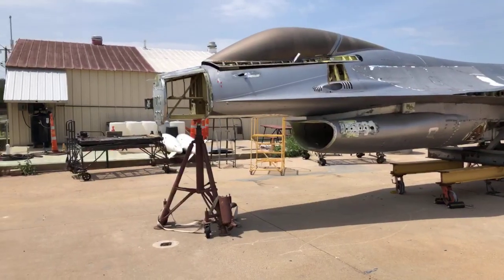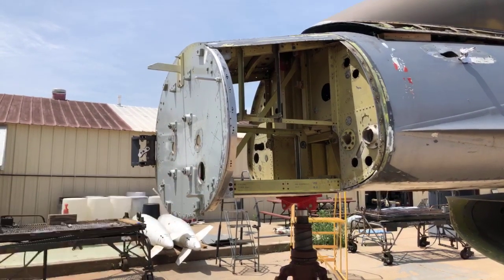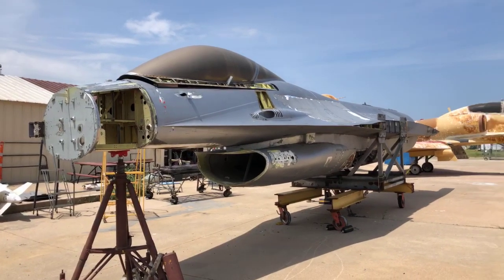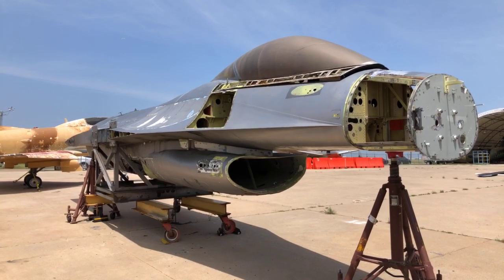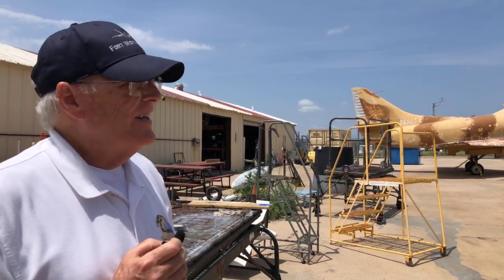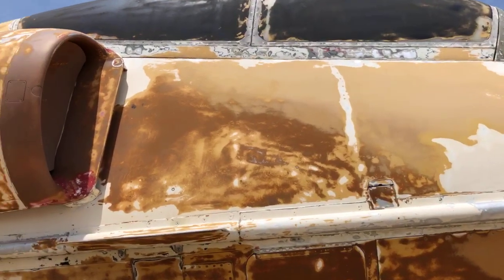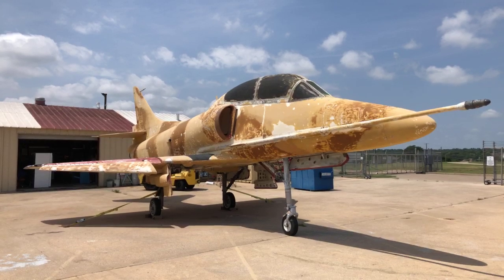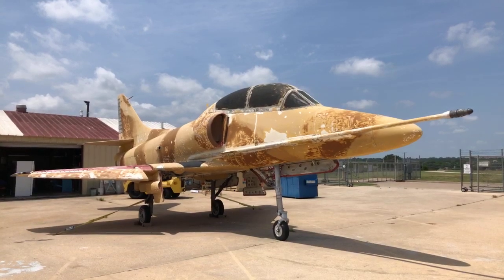YF-16 and TA-4J Walk-around - 23 May 2020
This Fun With Aviation Walkaround features an update of our YF-16 Prototype #2 restoration and our TA-4J Skyhawk restoration prep.  Garry Goff joins Executive Director Jim Hodgson and discusses fighting the F-16 with an F-15.